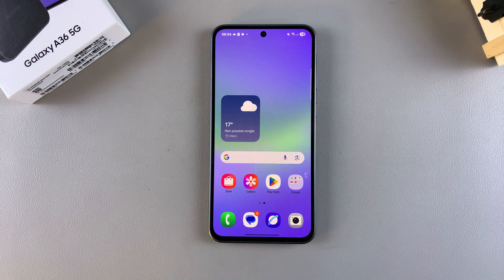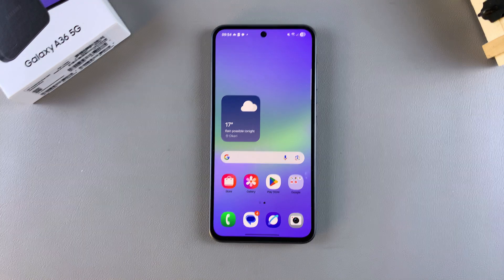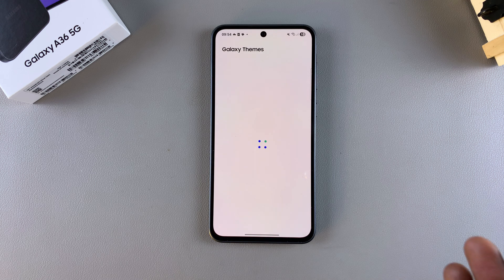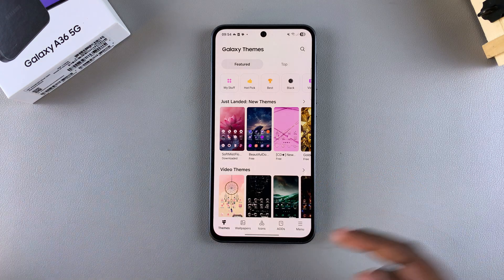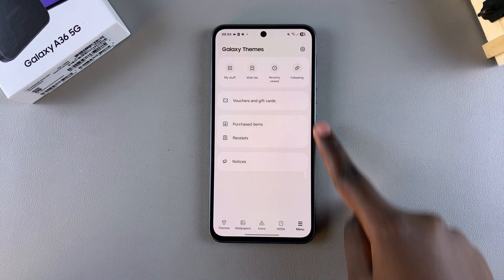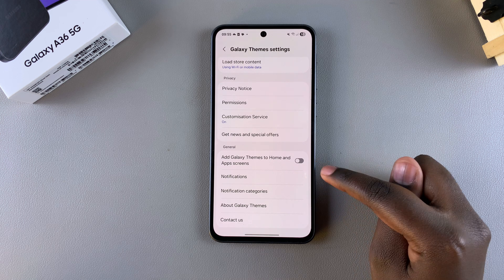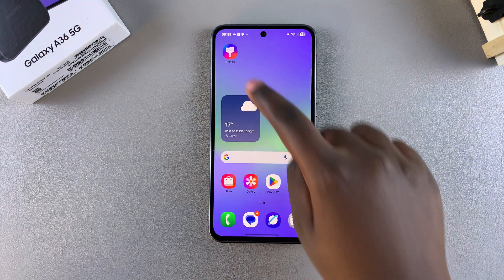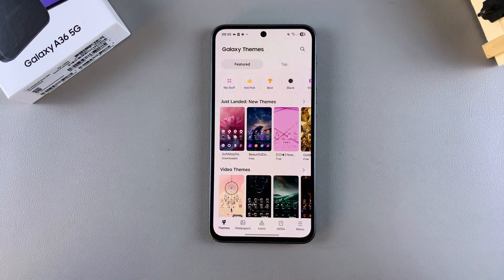How To Add Galaxy Theme Store To Home & Apps Screen On Samsung Galaxy A36 / A56 / A26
Learn how to add the Galaxy Themes Store directly to your Home screen and Apps screen, so you can explore and customize your phone's look in just a few taps.

Launch settings
Find and select Galaxy Themes app or
long-press on an empty space on your Home screen.
Tap “Themes” in the bottom menu.
Once the Galaxy Themes app opens, tap on menu in the bottom right corner
Tap on the settings icon in the top right
Enable Add Galaxy Themes to Home and apps Screen

Cell Phone Tripod Adapter